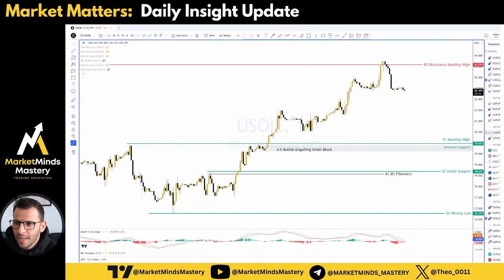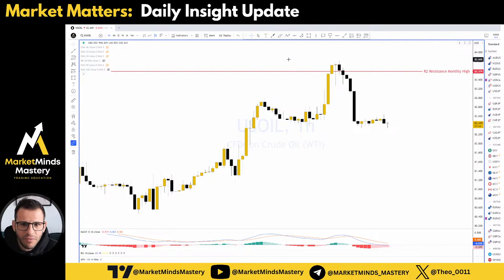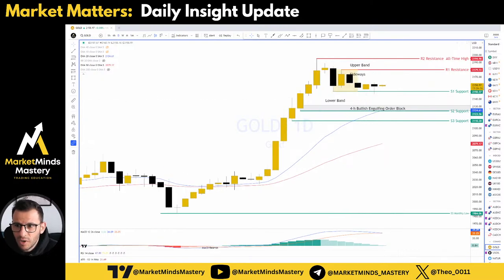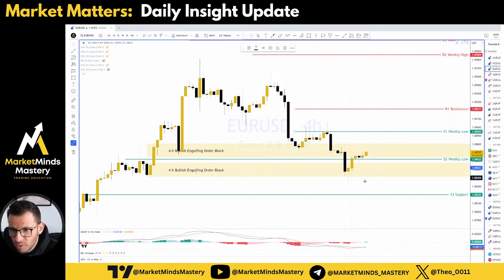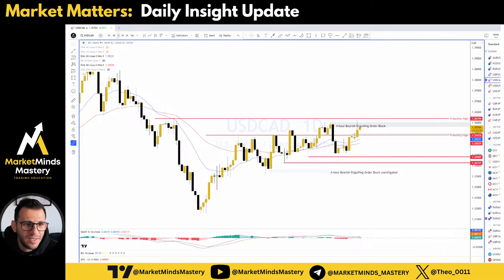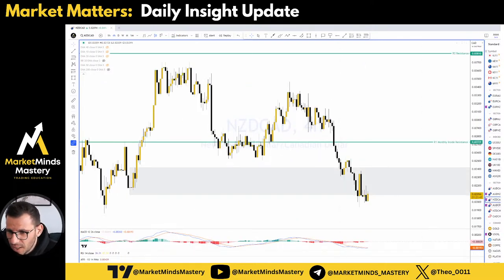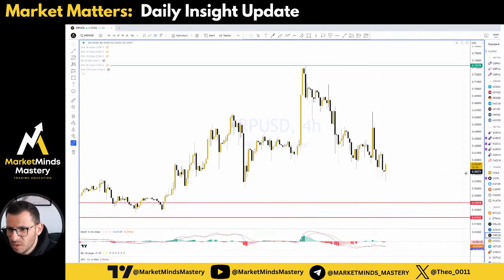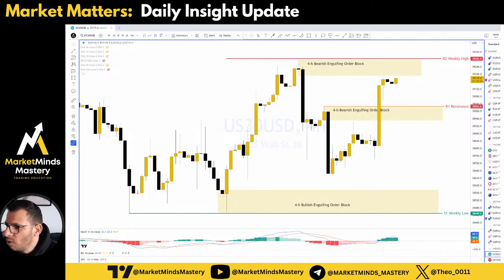Market Minute: Quick Guide to Today's Trends